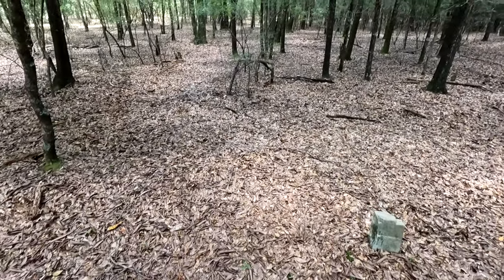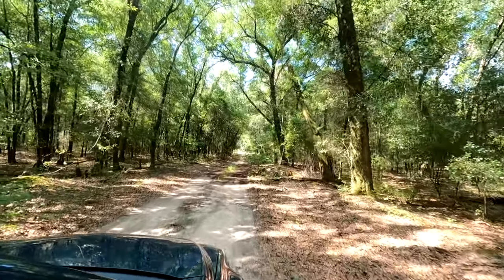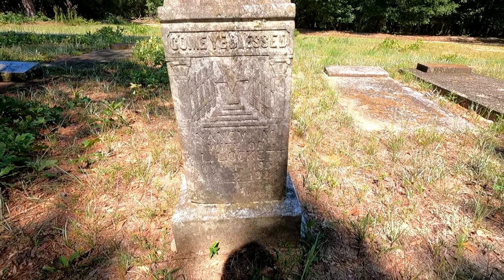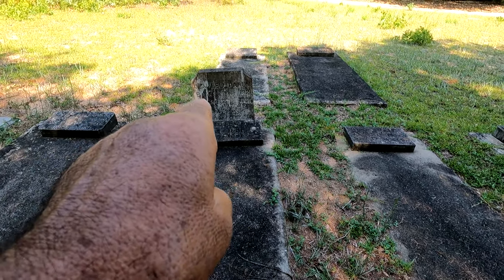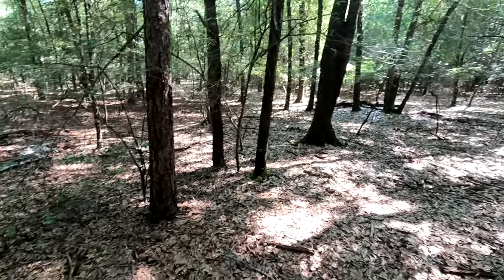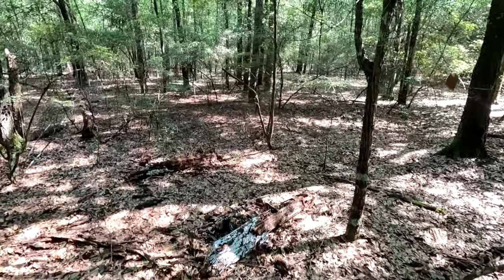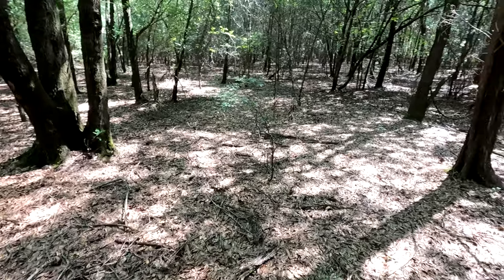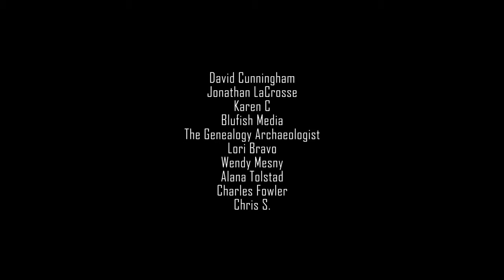LOST GRAVES Discovered In Old African American Cemetery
the other robert explores an old african american cemetery and discovers forgotten graves